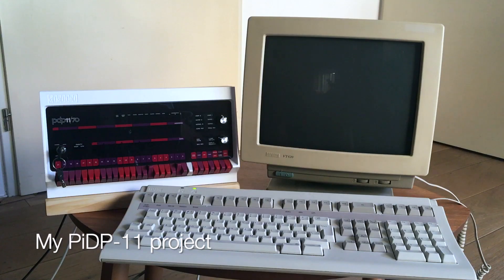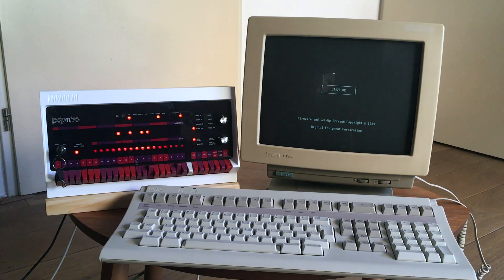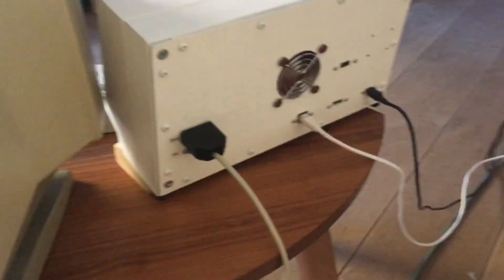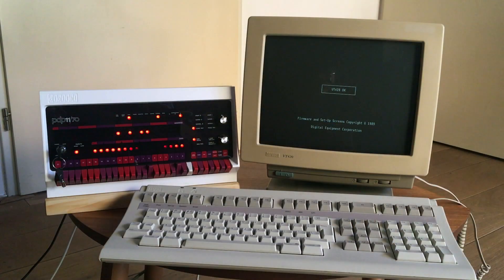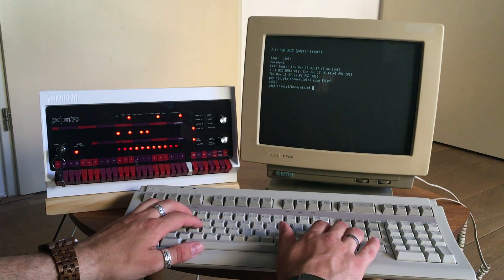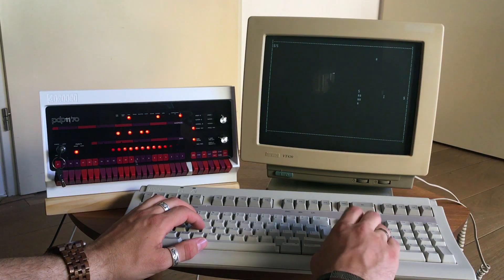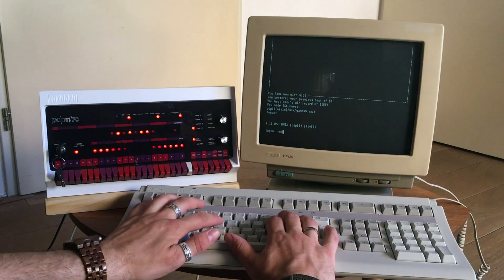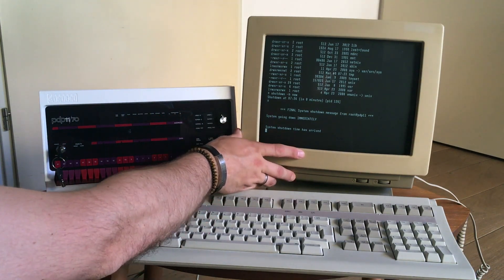PiDP-11 show-case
My PiDP-11 (with a custom case-extender) hooked-up to a proper DEC VT420